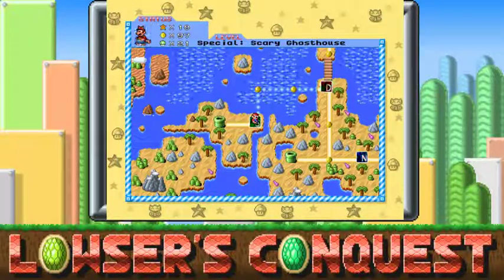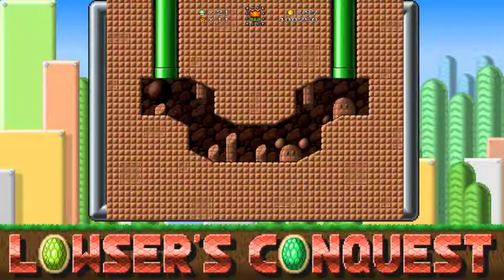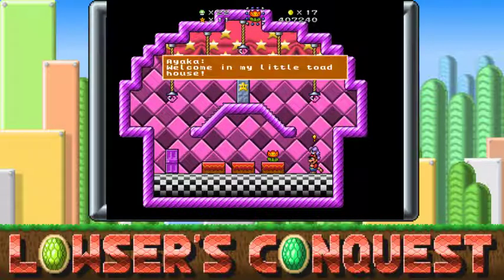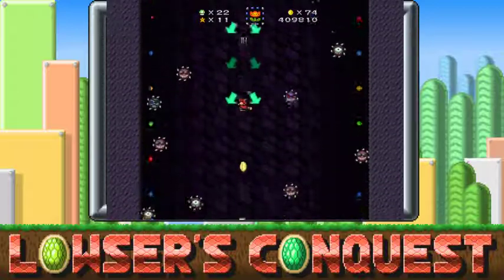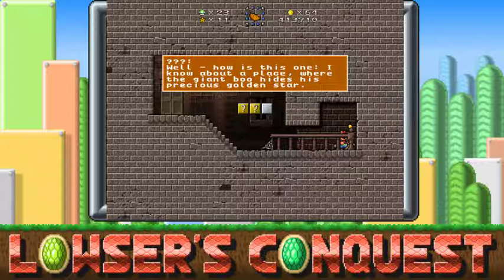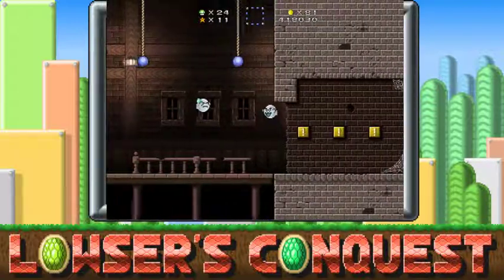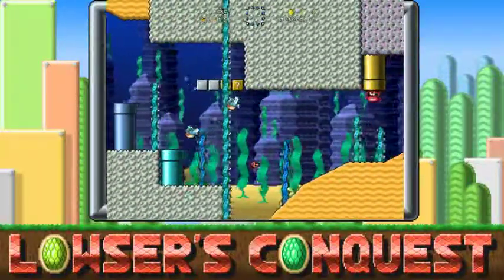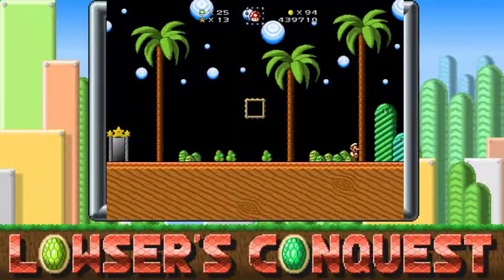SHHH SECRETS!!! SMBX Lowser's Conquest #5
**You won't hear the game volume for parts 3-8. Sorry about that.**

So many secrets, so little time!